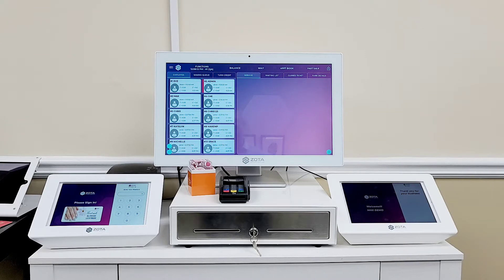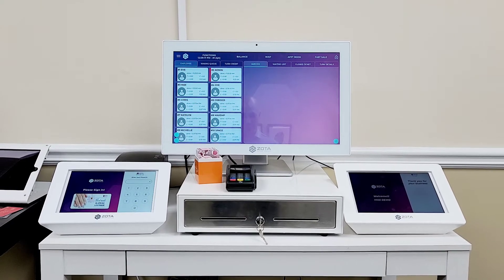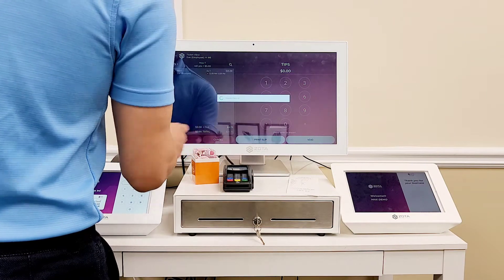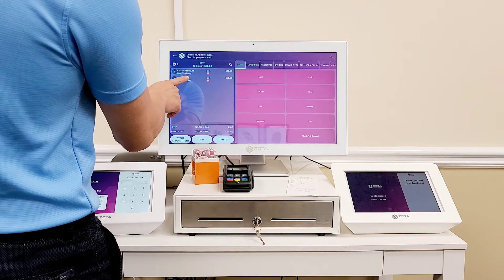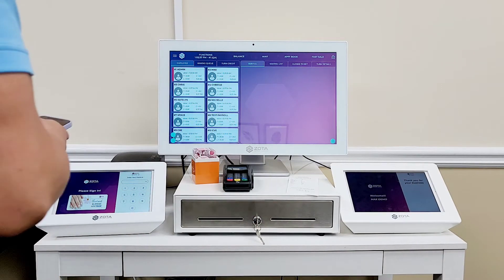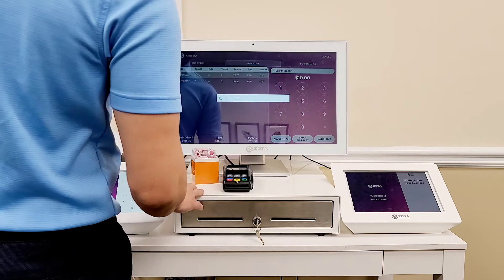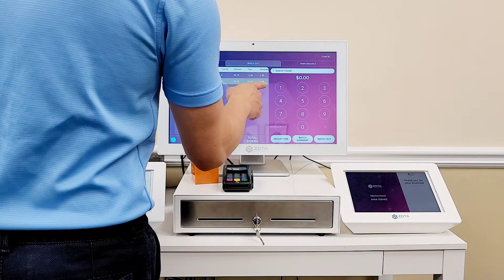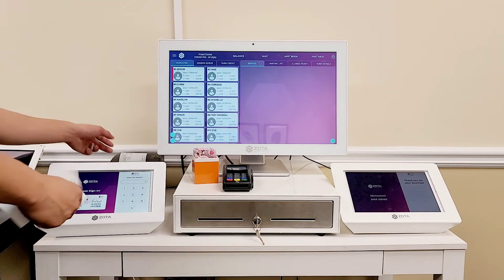ZOTA Salon POS: Quick Demonstration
𝐎𝐧𝐞-𝐒𝐭𝐨𝐩 𝐒𝐡𝐨𝐩 – 𝐒𝐚𝐯𝐞 𝐓𝐢𝐦𝐞 𝐭𝐨 𝐄𝐚𝐫𝐧 𝐌𝐨𝐫𝐞!
Hiện nay, one-stop-shop đã trở thành xu hướng shopping phổ biến ở Mỹ và trên thế giới. Vậy, đã bao giờ Quý vị thắc mắc “One-stop Shop” nghĩa là gì 🤔?
Hãy cùng Zota tìm hiểu công_dụng và lợi_ích mà xu hướng One_stop_shop mang lại nhé 💖
𝟭. 𝗗𝘂̛̀𝗻𝗴 𝗰𝗵𝗮̂𝗻 𝟭 𝗹𝗮̂̀𝗻, 𝘀𝗮̆́𝗺 đ𝘂̛𝗼̛̣𝗰 𝗙𝘂𝗹𝗹-𝘀𝗲𝘁:
❌ Không cần gọi đến nhiều Công ty, lướt hàng chục website khác nhau để gom từng thiết bị.
✔️ Quý vị có thể rinh về cho tiệm trọn bộ Zota - Full-system với đầy đủ các tính năng như Check-in, Checkout, etc. lẫn dịch vụ như Credit_Card_Processing hay FREE_Marketing, tất tần tật chỉ với 1 cú phone!
𝟮. 𝗧𝗶𝗲̂́𝘁 𝗸𝗶𝗲̣̂𝗺 𝘁𝗵𝗼̛̀𝗶 𝗴𝗶𝗮𝗻, 𝘁𝗶𝗲̣̂𝗻 𝗹𝗼̛̣𝗶 𝘁𝗼̂́𝗶 đ𝗮 💯:
Full system Zota gồm: POS, Check_in_& Check_out, Payment_Services, và Marketing sẽ tạo nên hệ sinh thái kín giúp việc quản lý tiệm nails tiện lợi và tiết kiệm thời gian tối đa 🔥🔥.
Xu hướng One-stop-shop sẽ giúp chủ có thêm thời gian để ⏰:
Lo cho tiệm 🛠️
Training cho thợ 👩‍🎨
Chăm sóc khách hàng 💌
➜ Từ đó đưa việc kinh doanh phát đạt hơn 😎!
Gọi cho Zota để trải nghiệm Zota One-stop-shop Solution nhé!
Click on the videos below to see more about ZOTA POS:

- Mua Ban Tiem Nail Process of buying/selling Nail Salon Vietnamese
- Easy Training Cho ZOTA Salon POS
- Zota Salon POS and Sign In Quick View Viet